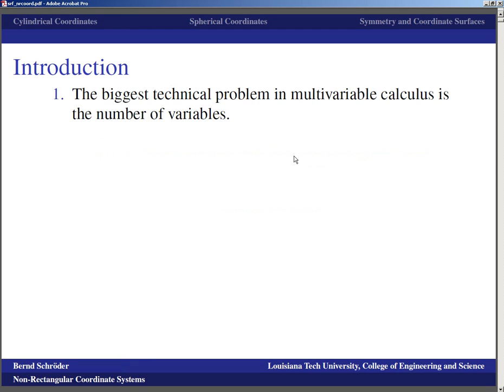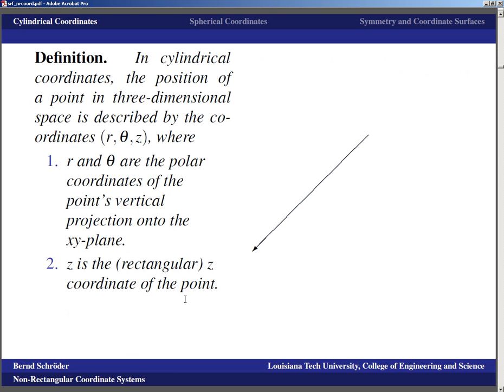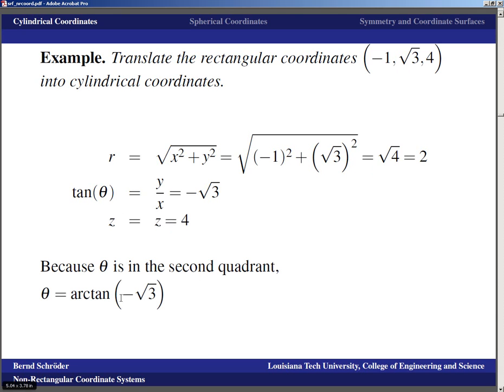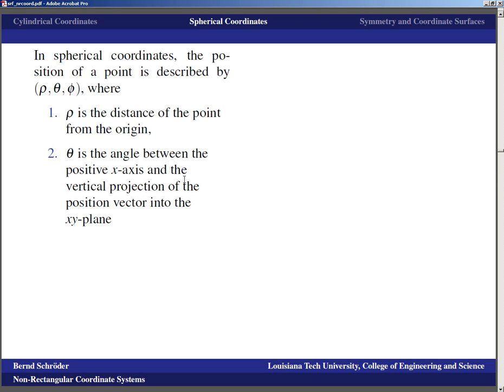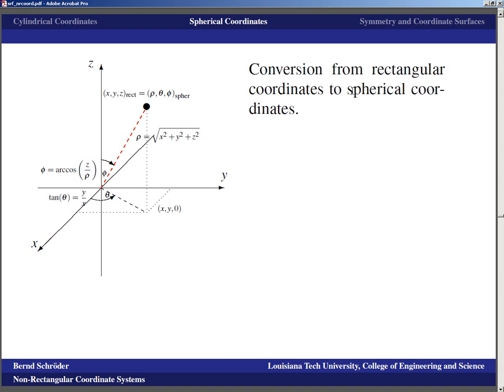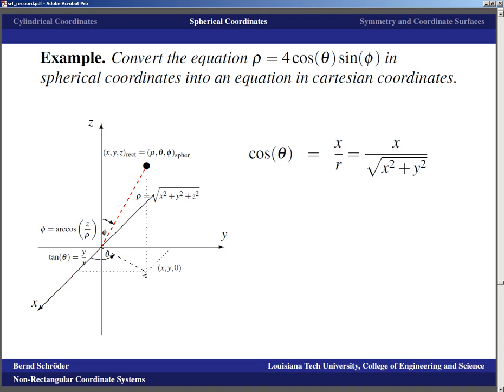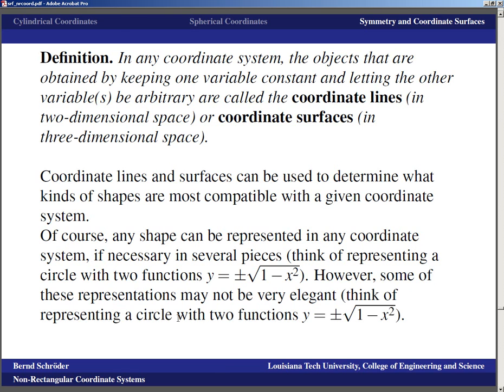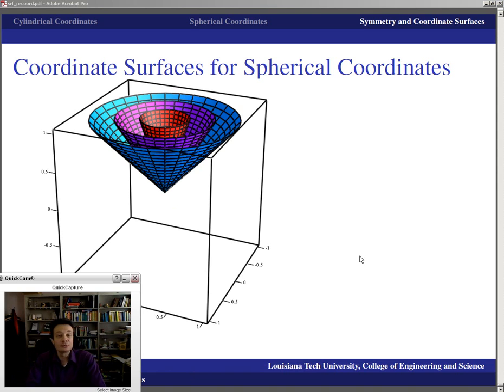Concise Modular Calculus [73/97] Non-Rectangular Coordinate Systems (5/6 on Surfaces in 3-D Space)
Reviews polar coordinates. Explains cylindrical and spherical coordinates and how to transform points and equations from these coordinate systems to rectangular coordinates and vice versa. Visualizes the coordinate lines for rectangular and polar coordinates and the coordinate surfaces for rectangular, cylindrical and spherical coordinates.